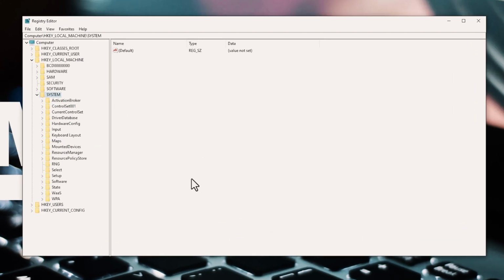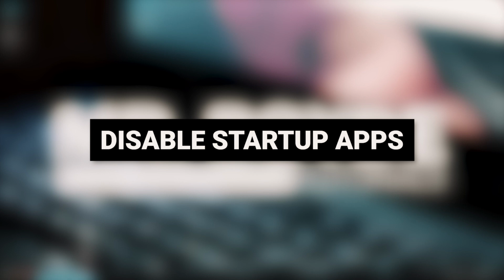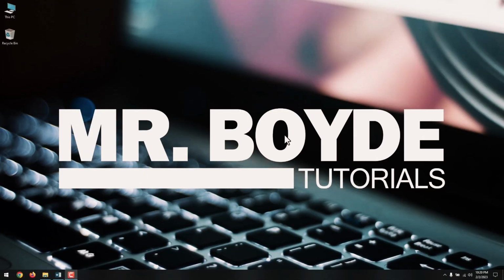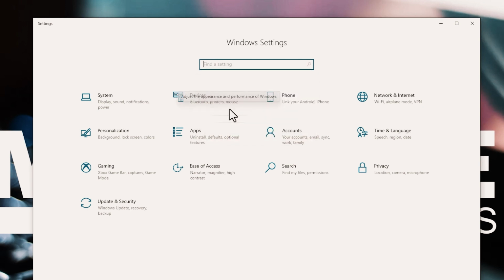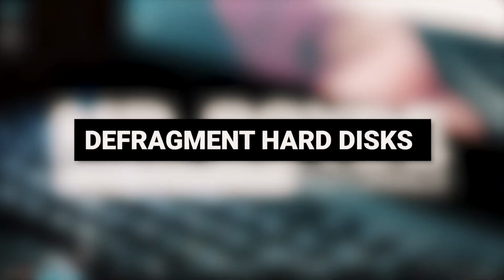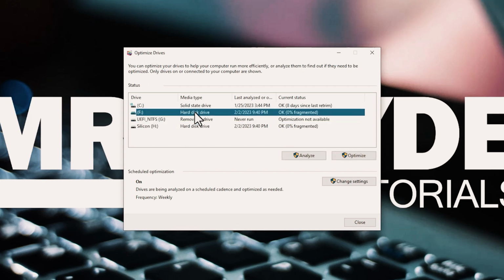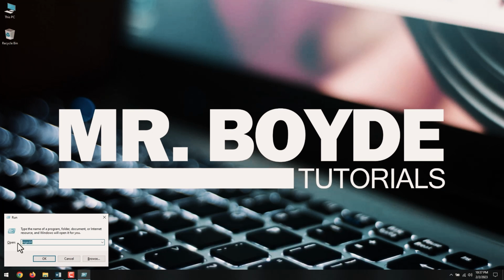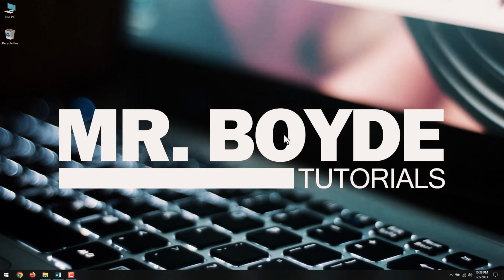How to Fix High CPU And Memory Usage in Windows 10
Today I am going to talk about how to fix high CPU and memory usage in Windows 10 and show you how to fix it step by step.

If the computer has a high memory usage problem, it will freeze. Sometimes, it will result in a "Your computer is low on memory" error popping up.

All processors have limits, and it’s normal for high-intensity games and applications to hit those limits without badly impacting performance. However, abnormally high CPU usage can cause the computer to stutter, become unresponsive, or crash.

So, watch till the end to fix this problem.